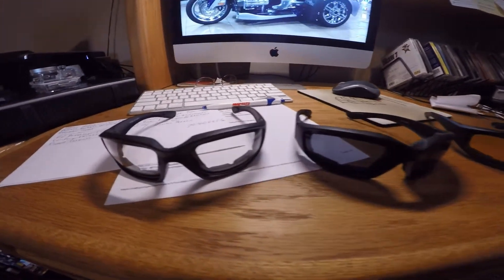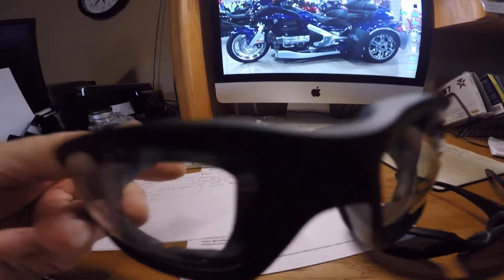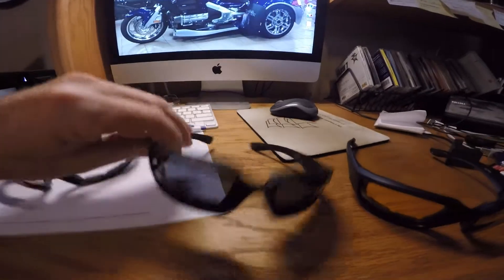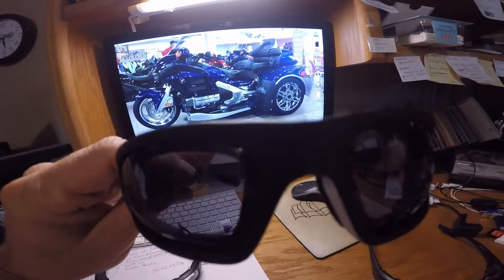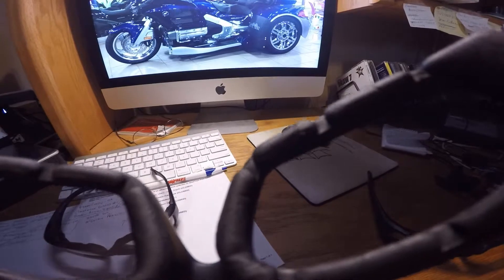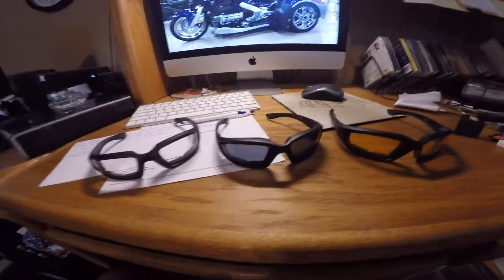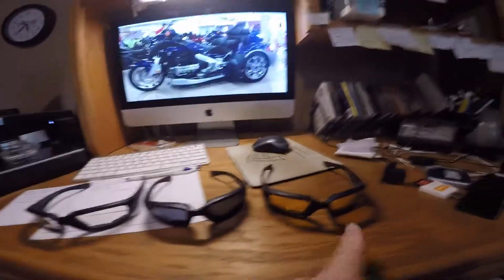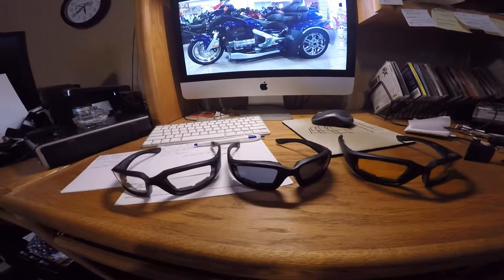Great Motorcycle Glasses - Cheap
I thought I would shoot a quick video of some great motorcycle glasses I found on Amazon.  I wear contacts and do not ride with the visor down, just too hot.  These keep the air off of your eyeballs.  But I really like these and just $10.97 for all three.  Hope you find this helpful.